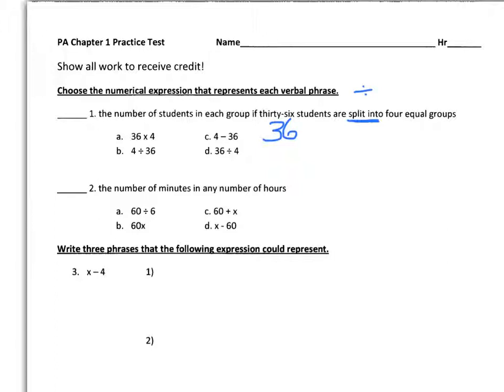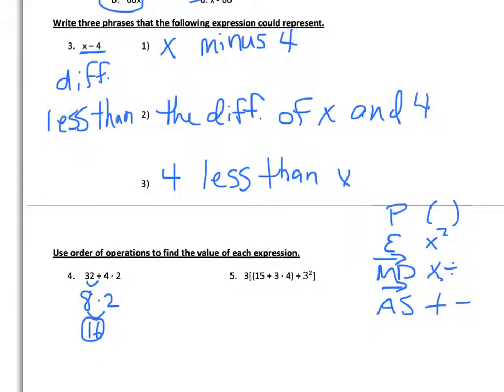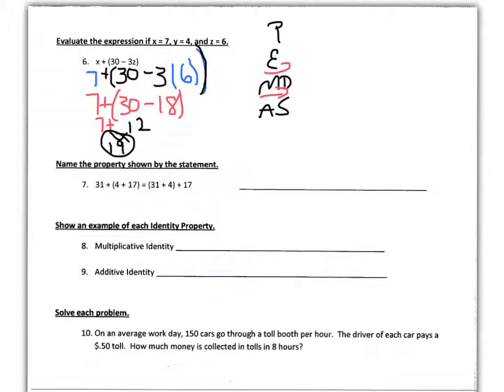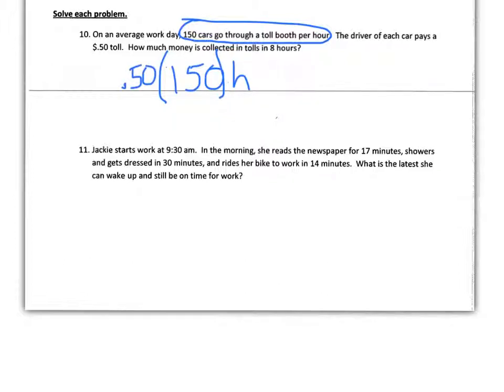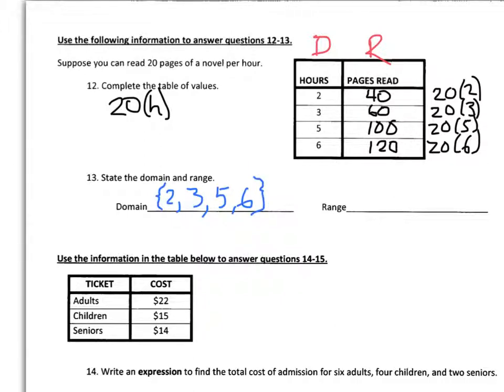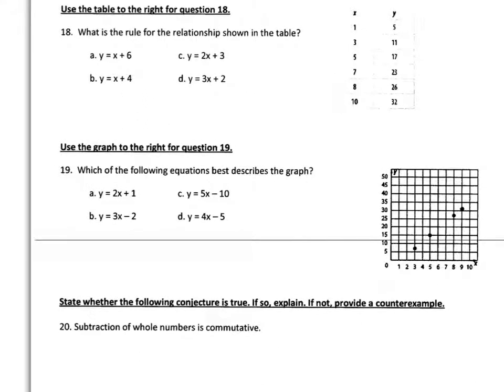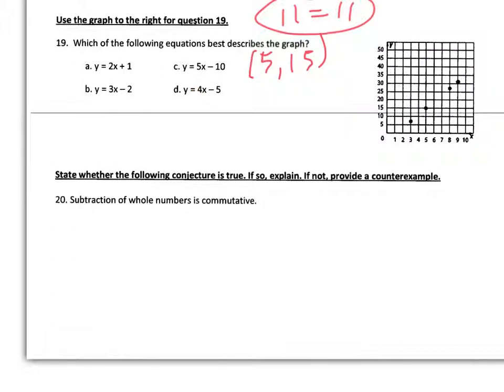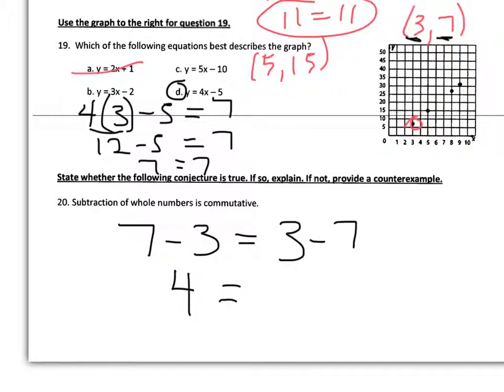Chapter 1 math test review